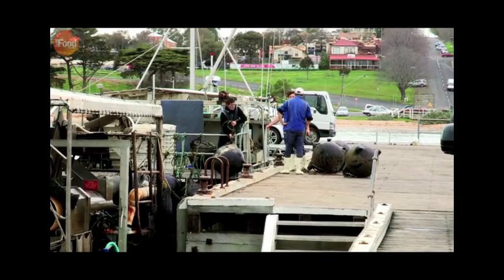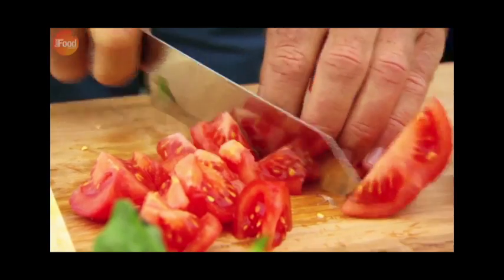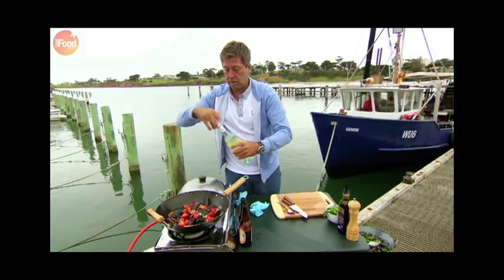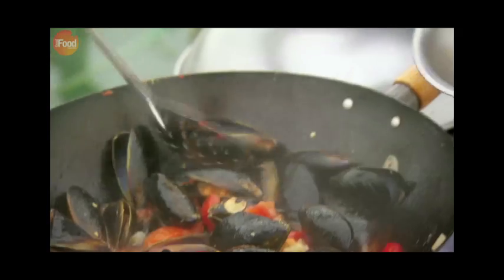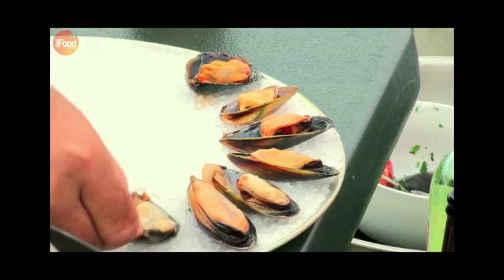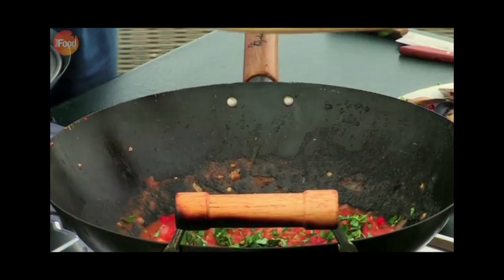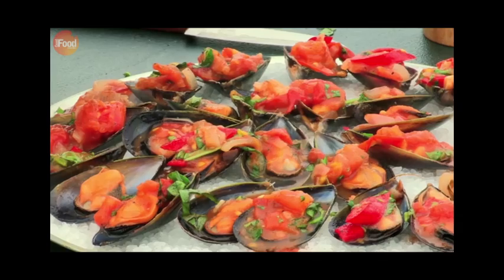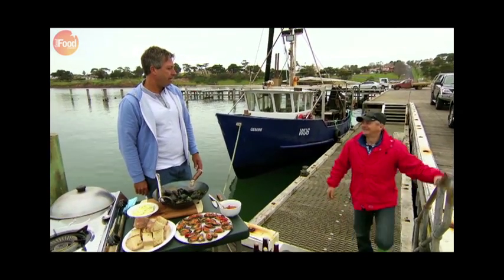Mussels with garlic, chilli and tomatoes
Mussels with garlic, chilli and tomatoes by John Torode comes from the TV show John Torode's Australia. See the recipe